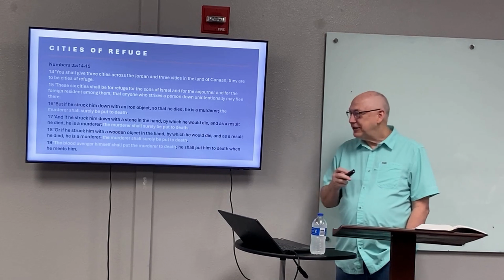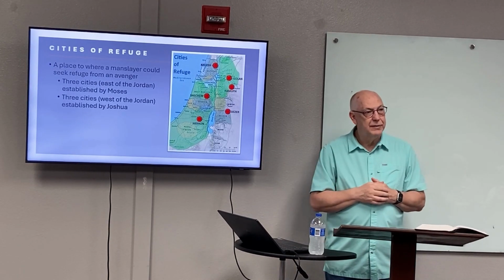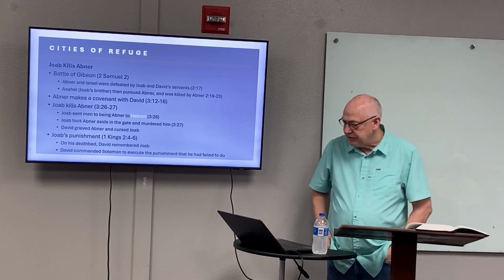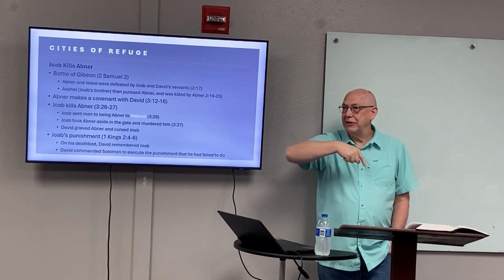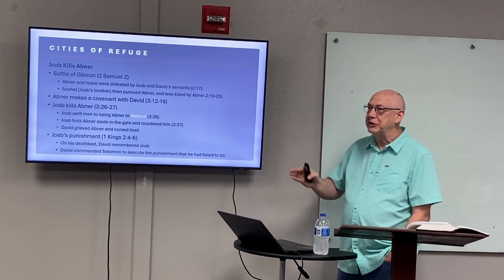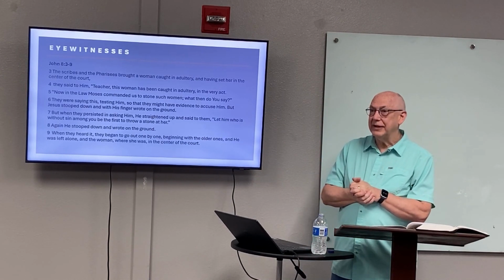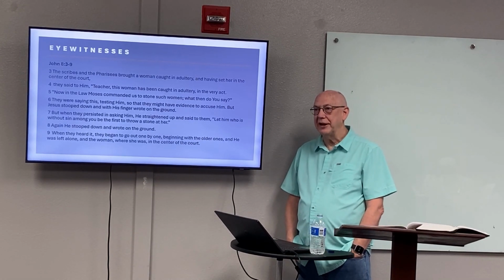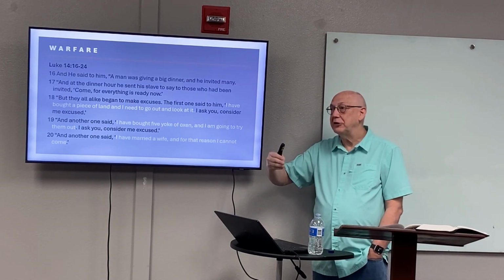Deuteronomy, Lesson 10 - Chapters 19-20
May 4, 2025
The Gathering at Frisco Bible Church